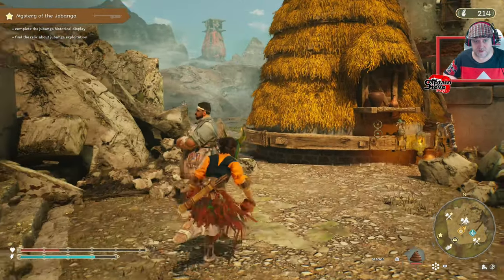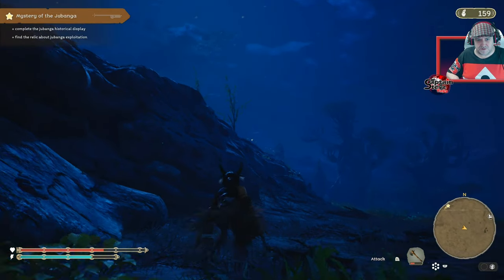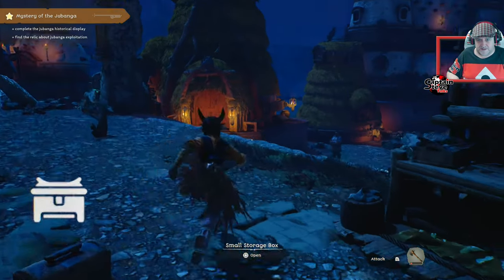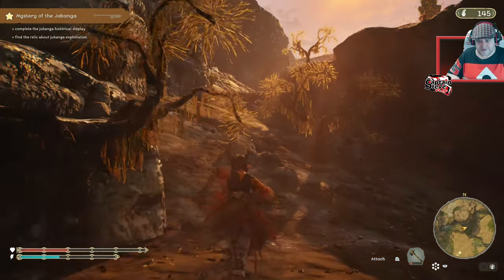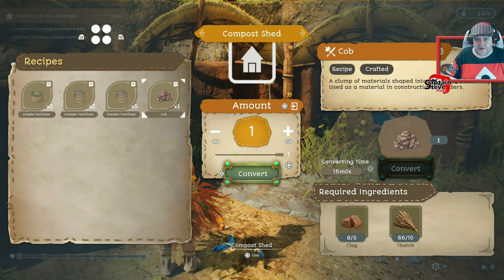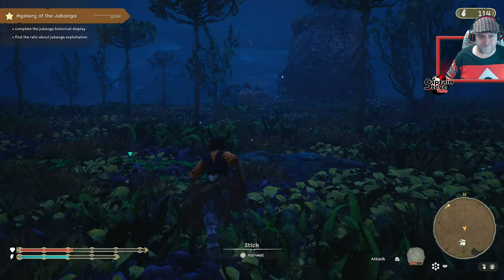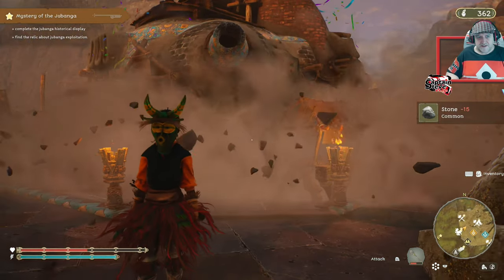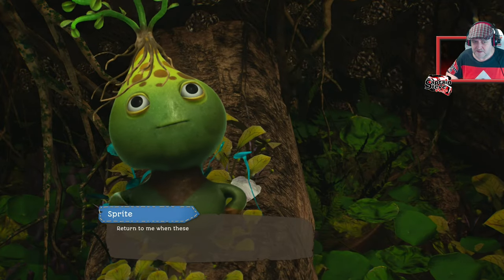Towers Of Aghasba - Two Towns LEVEL 2 - Adding The New Buildings & IRON Items - EP16 Tips Guide TOA